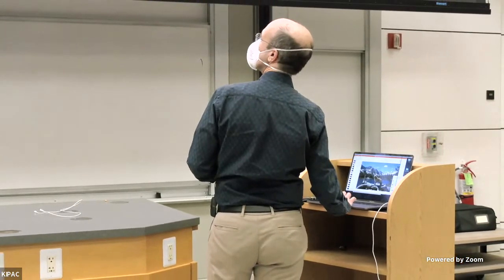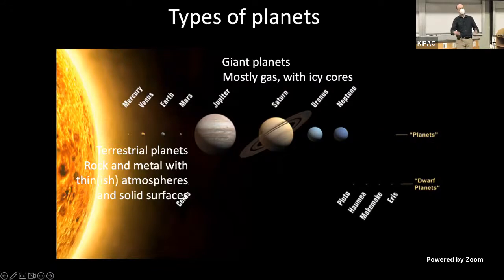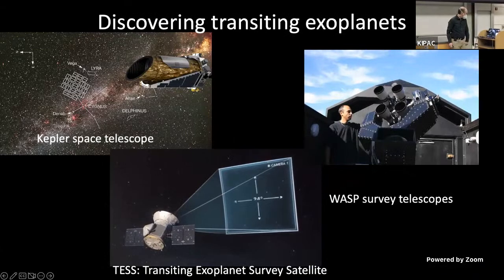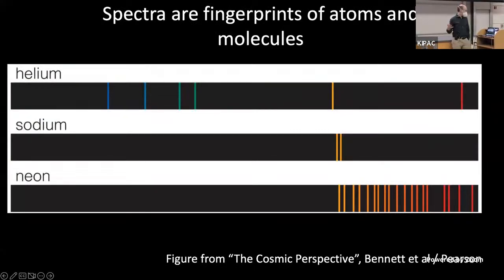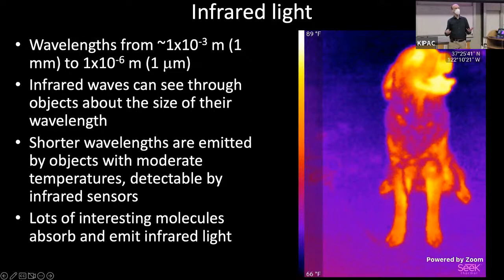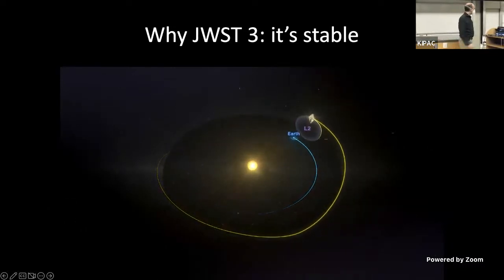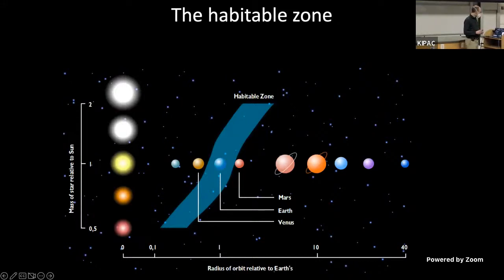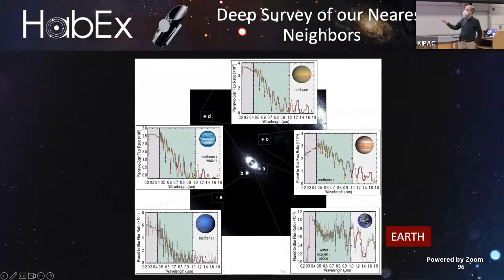JWST Series: Atmospheres of Other Worlds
Welcome to 'Discover Our Universe' at KIPAC! This is a series of free, public lectures in astrophysics. The lectures are designed with the general public in mind, and are fun, easy to understand, and engaging.

JWST is an extraordinary technological achievement. Its ultra-precise optical system makes it a powerful tool for studying extrasolar planets (exoplanets) - worlds that orbit around other stars. Specifically, JWST is capable of measuring the chemical composition of exoplanet atmospheres with unprecedented sensitivity.

In this lecture, Prof. Macintosh will discuss the most exciting exoplanet science planned for JWST: it will study giant planets like our own Jupiter by blocking the glare of bright stars, allowing us to understand how these worlds form. The telescope will also study smaller planets as they eclipse their host stars; we can identify chemical traces in their atmosphere when these planets are backlit by starlight. Prof. Macintosh will highlight recent results using both techniques. The same techniques will be adopted by JWST and future successor telescopes to study Earth-sized planets and look for signs of life.